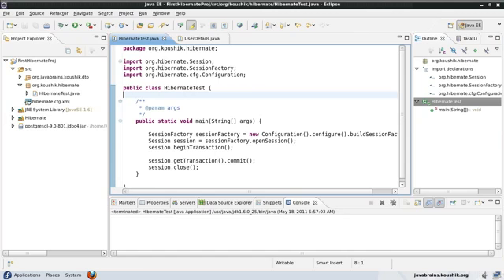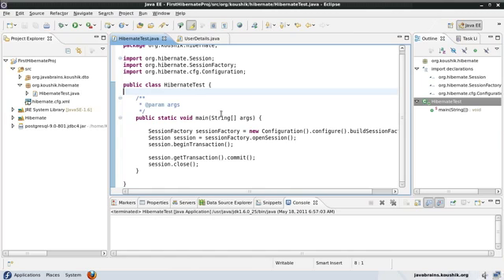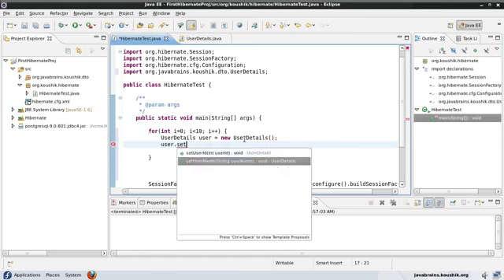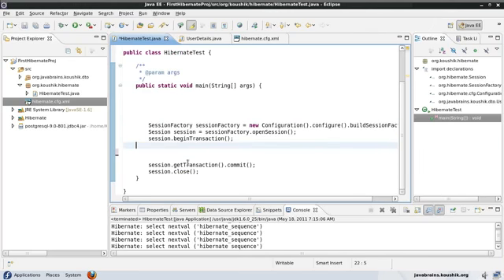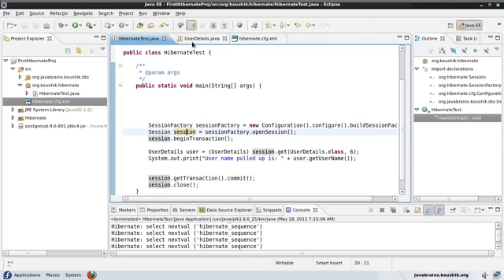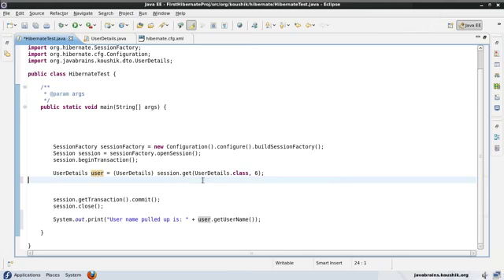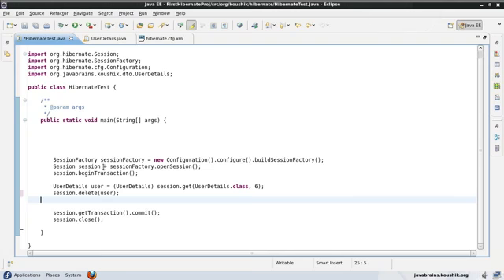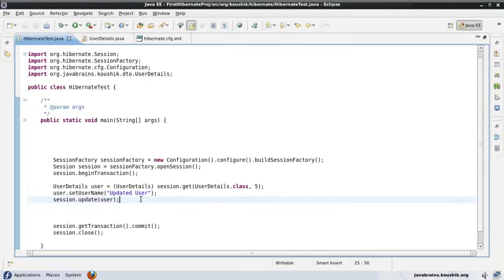Hibernate Tutorial 21 CRUD Operations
CRUD Operations